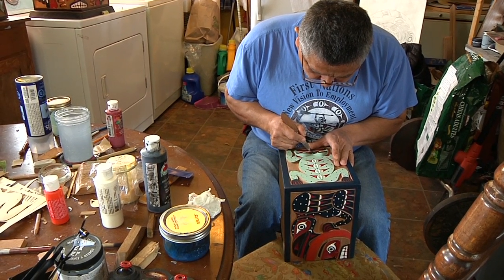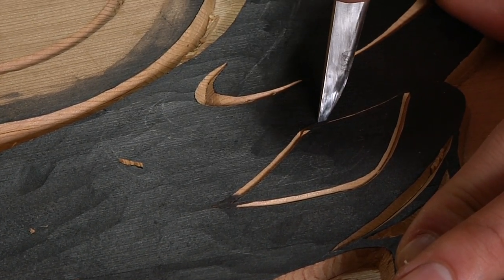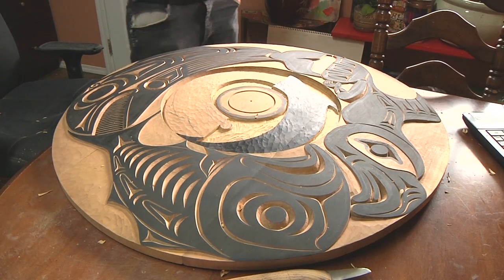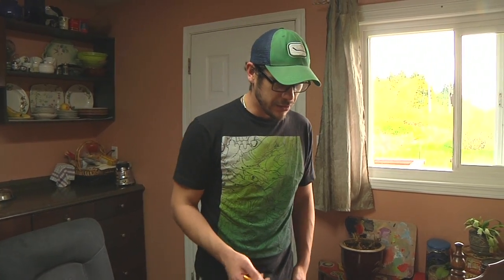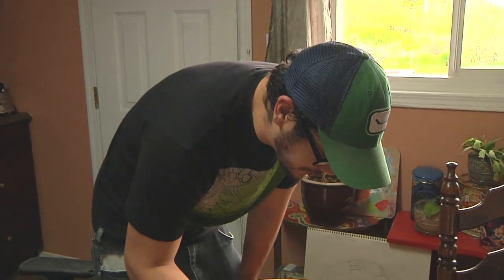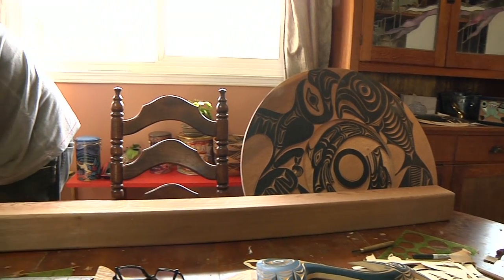Art In Public Places - Artist Profile - Joel Good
Meet the one of the local artists who created some of the public art you'll find around the City of Nanaimo. Learn more about public art in the City of Nanaimo